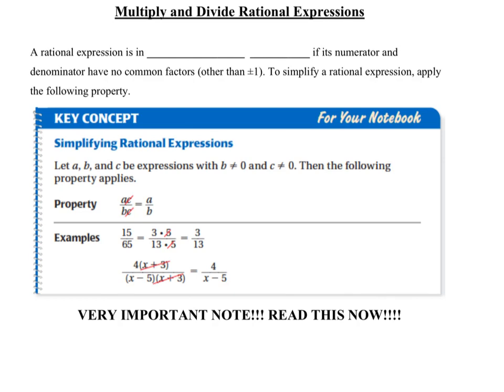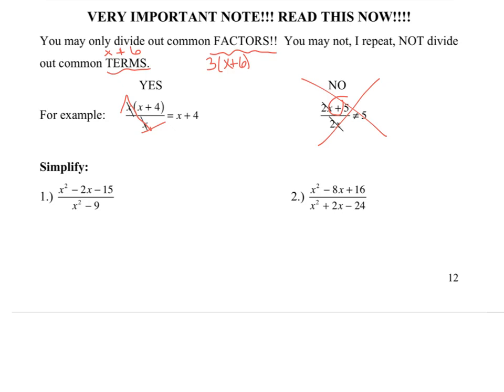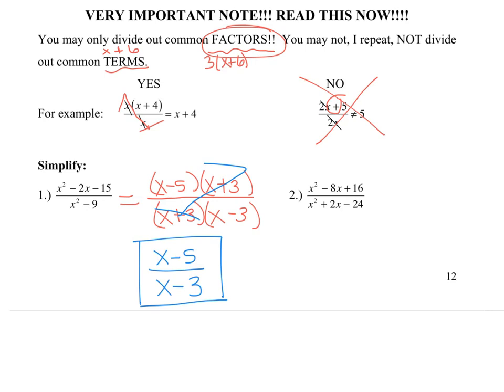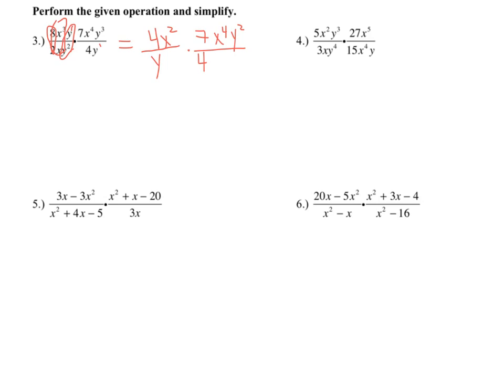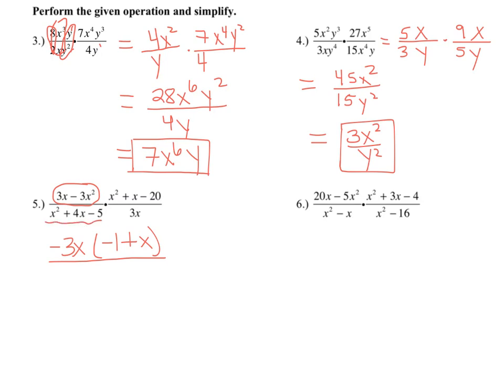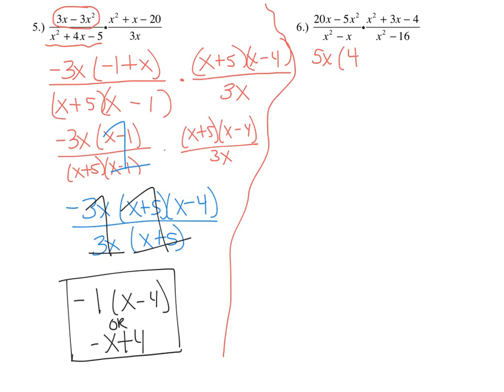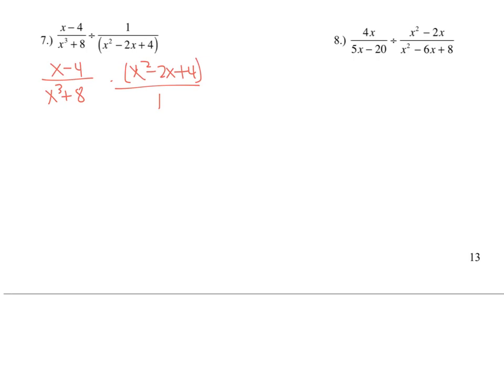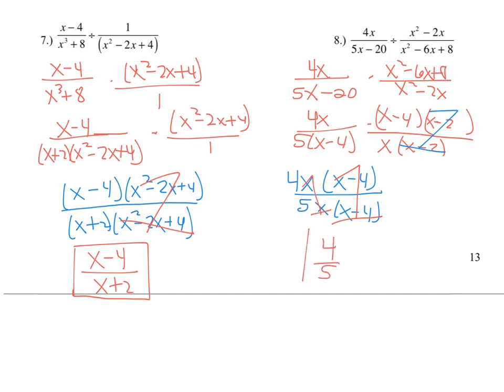Multiplying and Dividing Rational Expressions